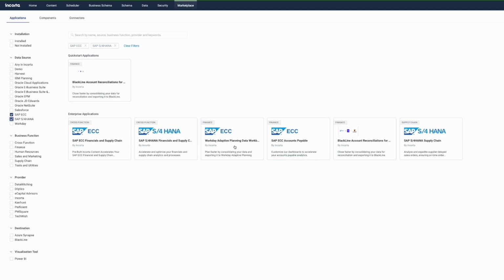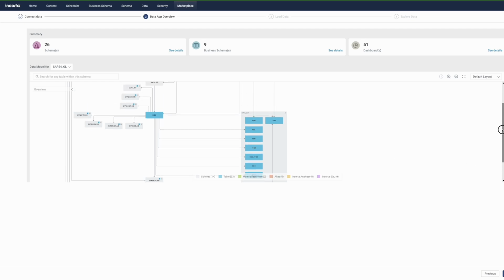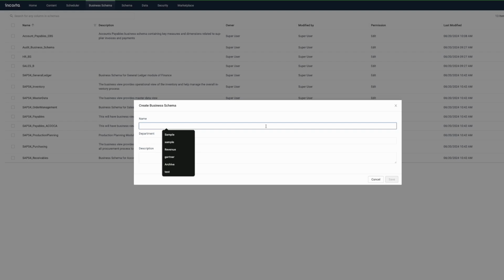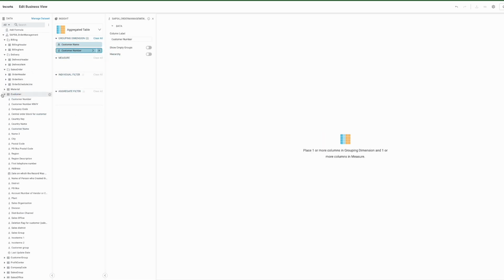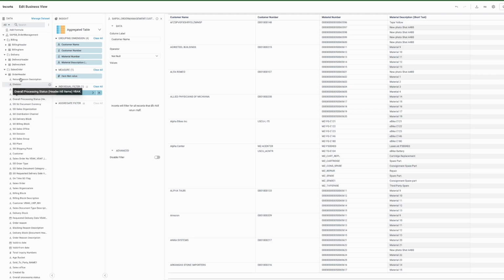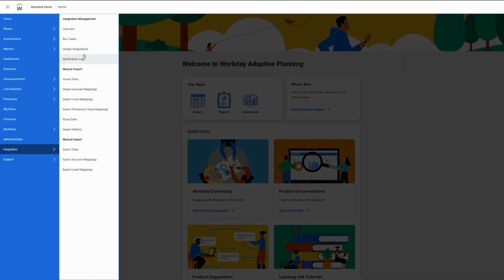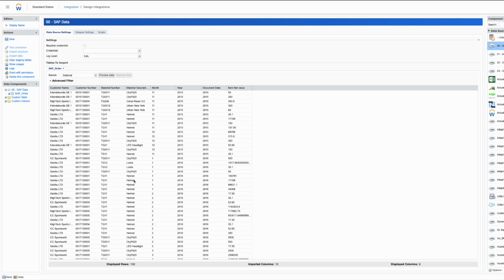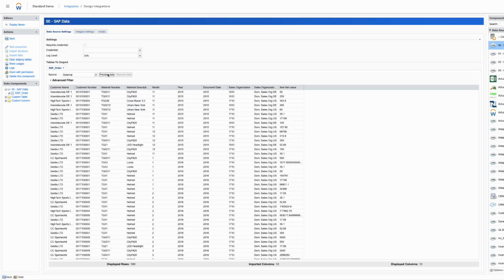The Data Foundation: Ready for Reporting, Machine Learning & GenAI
Connecting, ingesting and delivering data to Workday Adatpive made simple. Access decision-ready detailed operational data from HCM, FINS and other sources, immediately in Workday Adaptive with Incorta.